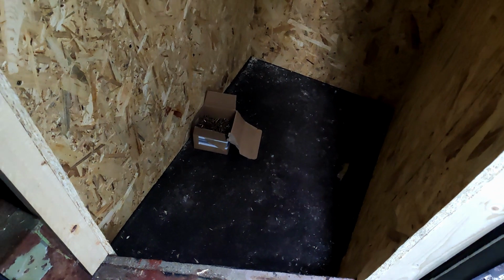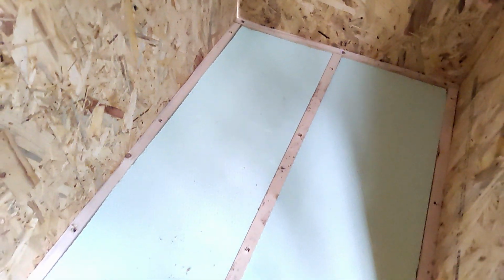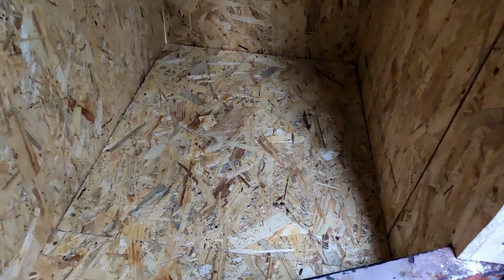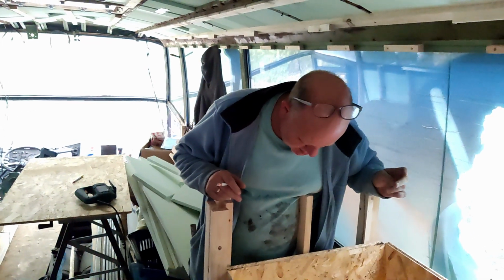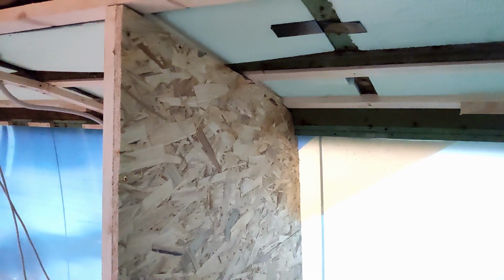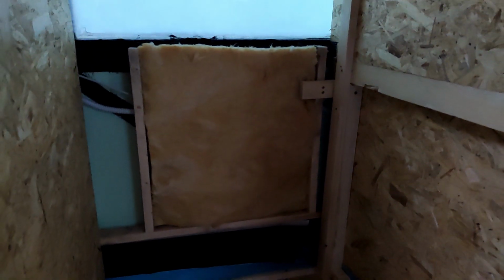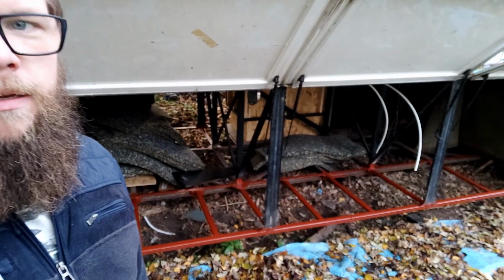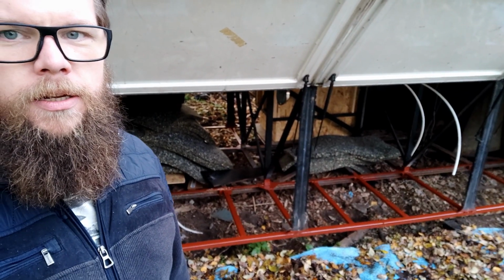Finally we've got walls in the bus!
It's finally getting shape inside the bus.
We placed OSB on the frames inside the bus to create real walls!
Also insulated the walls in the back and put OSB on them.

The parts we used on this system are listed below:
Outlet boxes